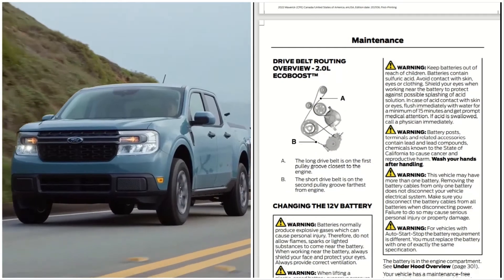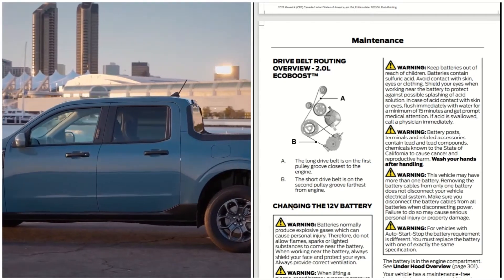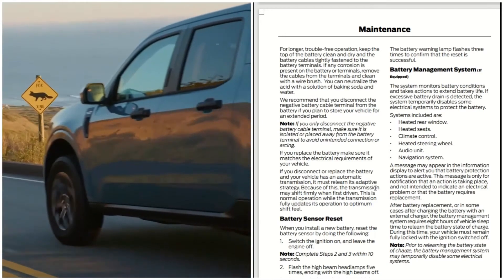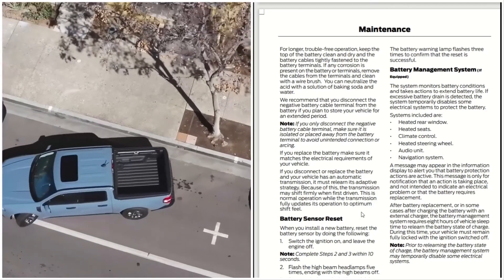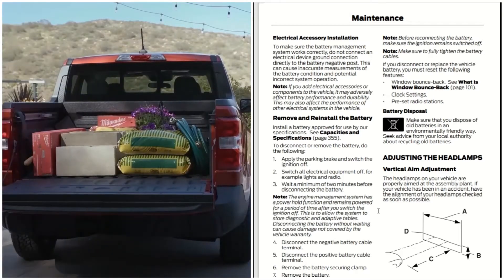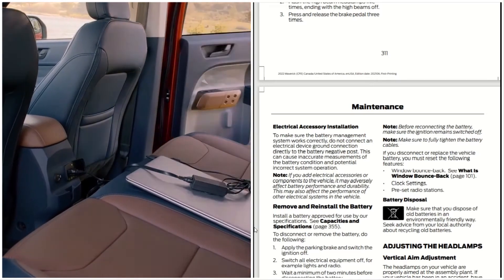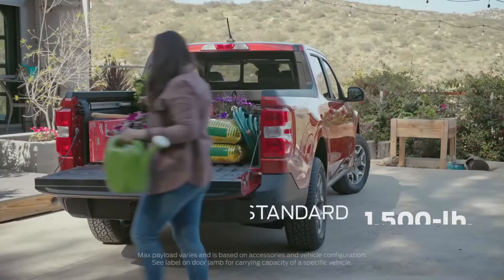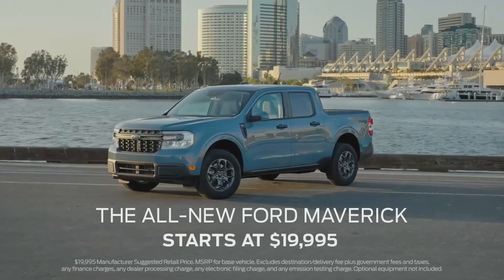2022 Ford Maverick Battery Management Systems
CHANGING THE 12V BATTERY
Battery Sensor Reset
Battery Management System (If
Equipped)
Electrical Accessory Installation
Remove and Reinstall the Battery